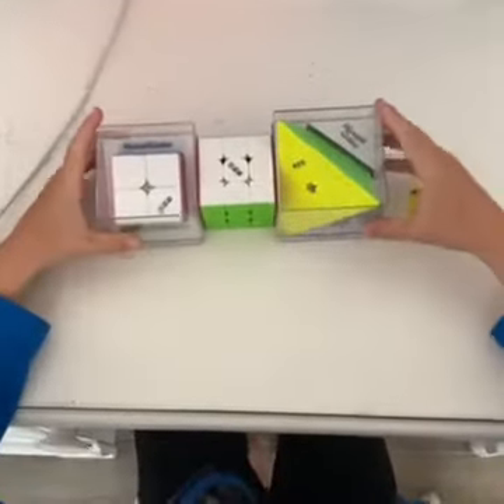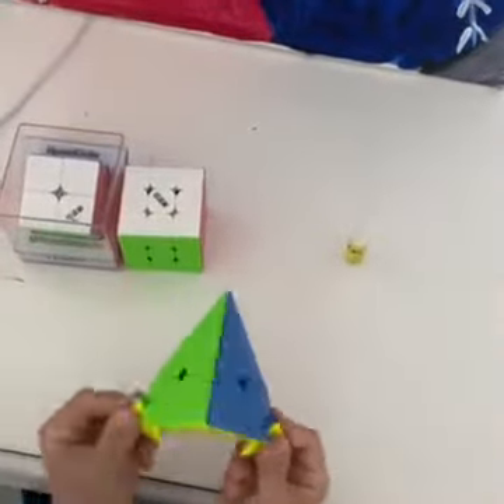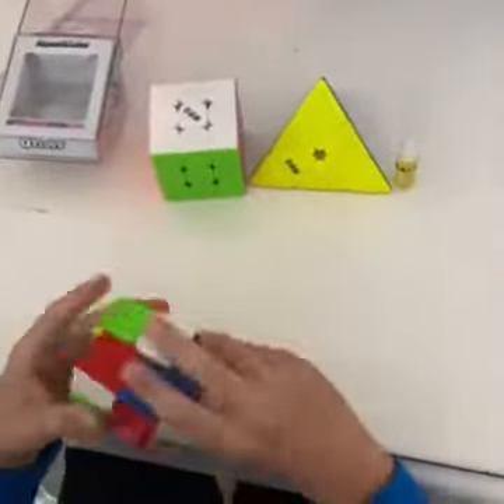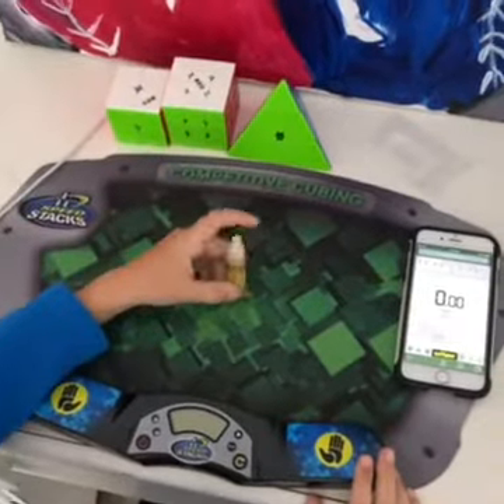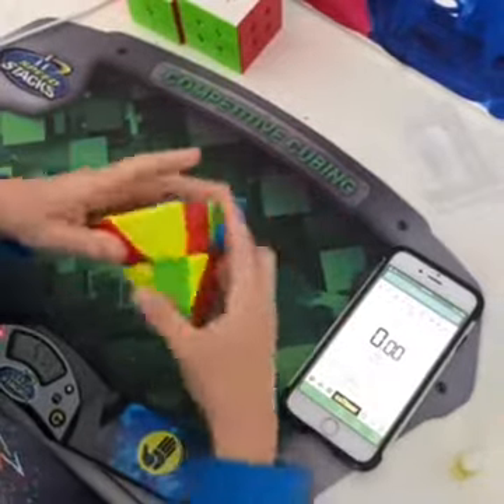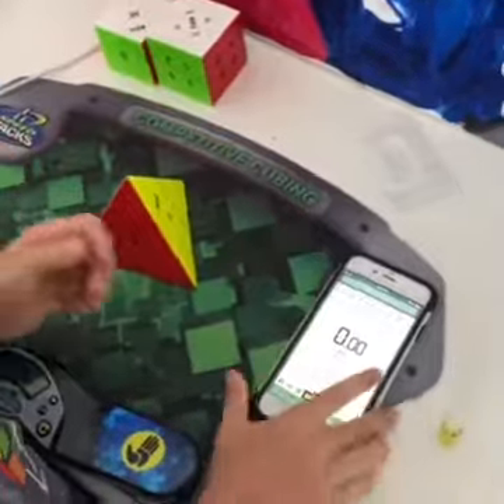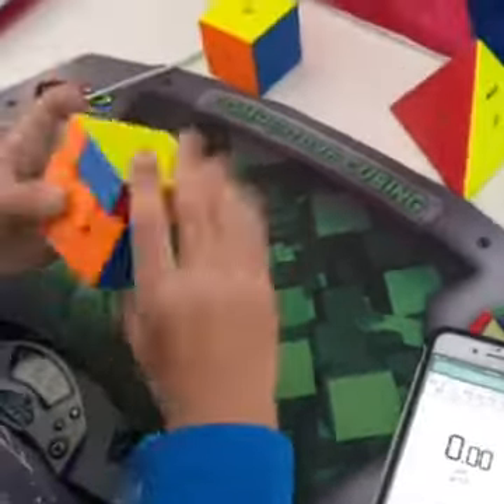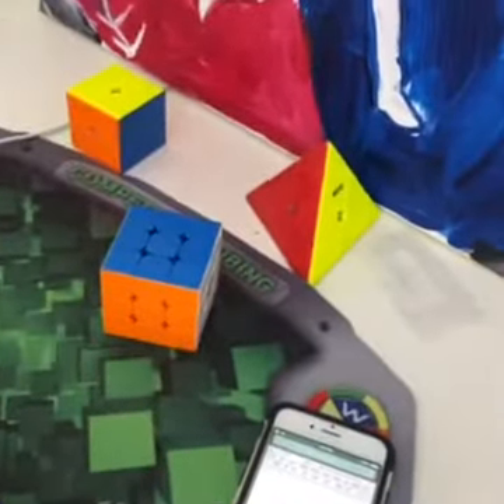New Qiyi MS Cubes!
I unbox and do some solves on the new qiyi ms 2x2,3x3,and piraminx.